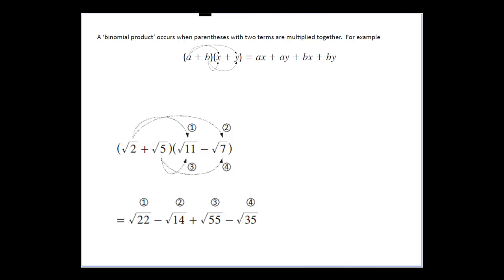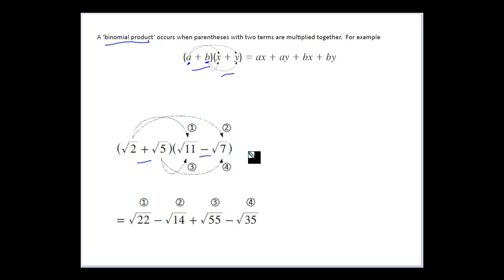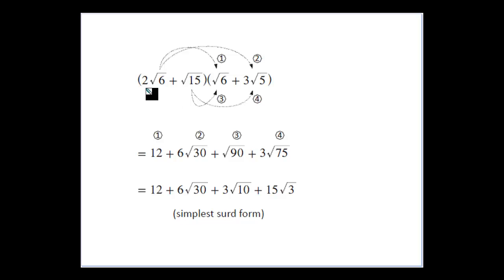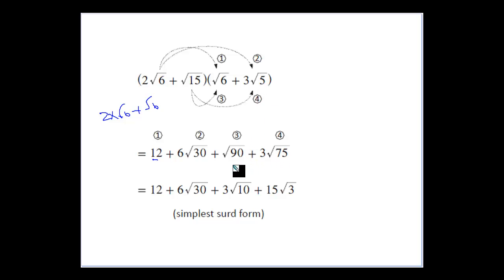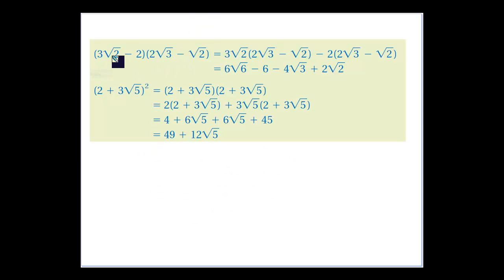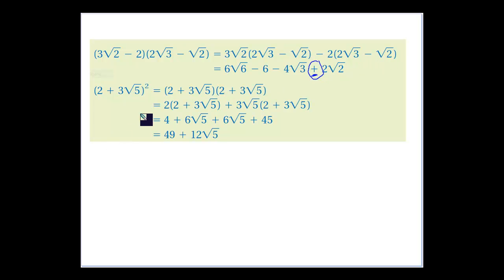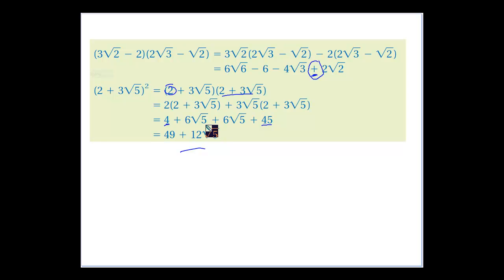Expanding Binomial Surds